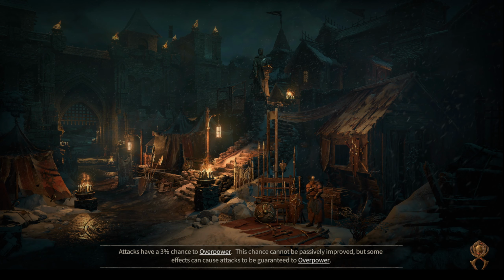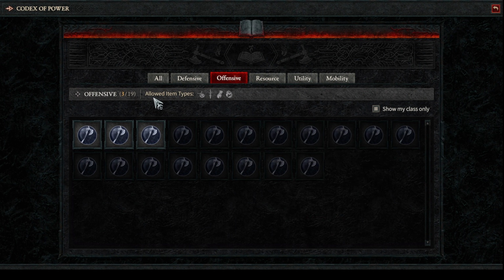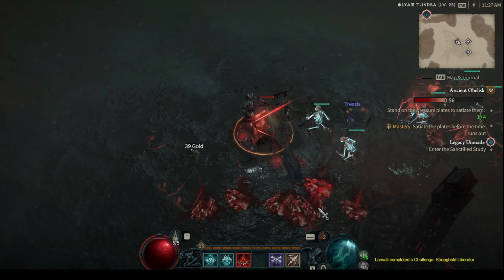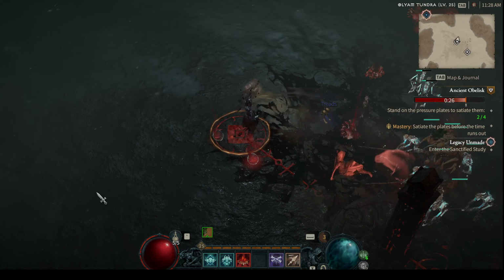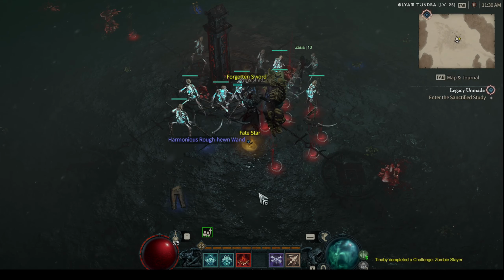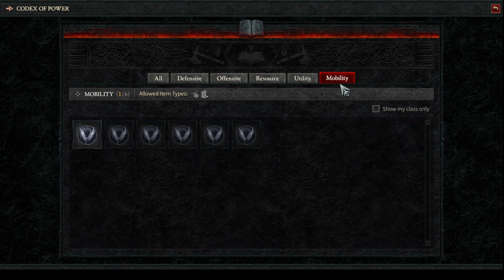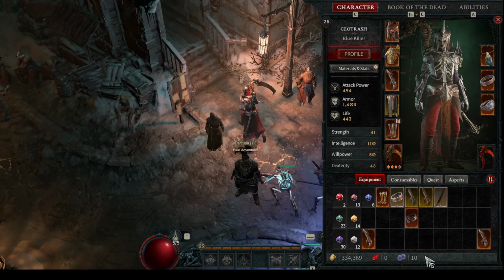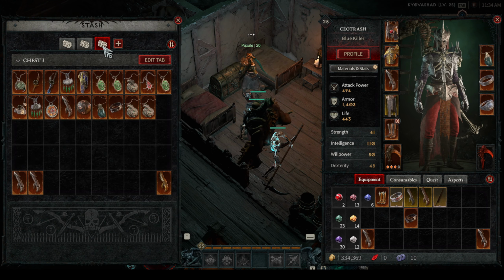The Top Legendary Farming Techniques You Need to Know in Diablo 4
Looking to get your hands on the best legendary powers in Diablo 4? Look no further! In this video, we'll show you the top legendary farming technique you need to know in order to elevate your gameplay to the next level. The best part? This technique is easy to do and incredibly rewarding - any character can do it at any given moment! And when the game servers are on peak time, the farming is even better.

 Watch now and discover the top legendary farming technique you need to know in Diablo 4!